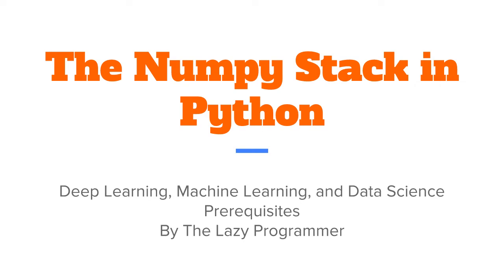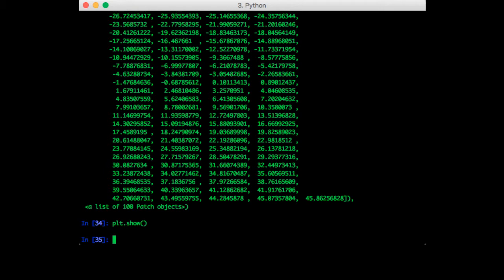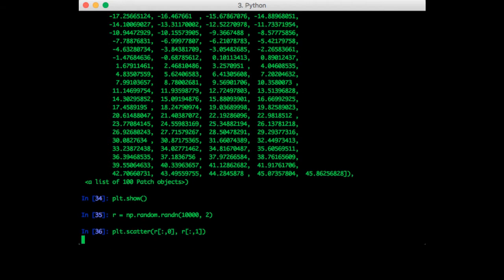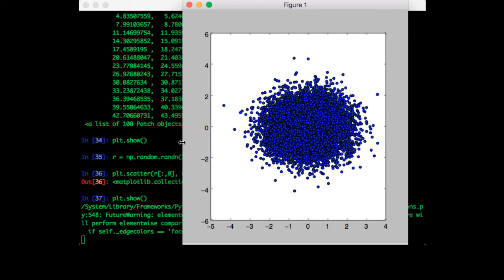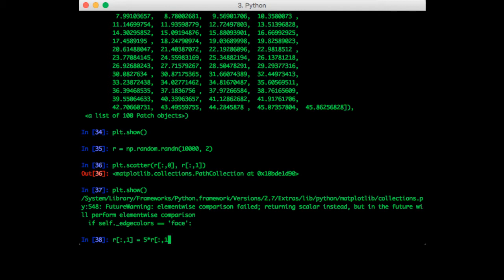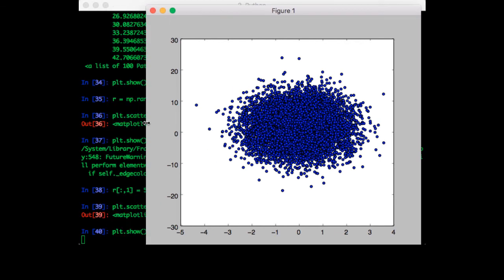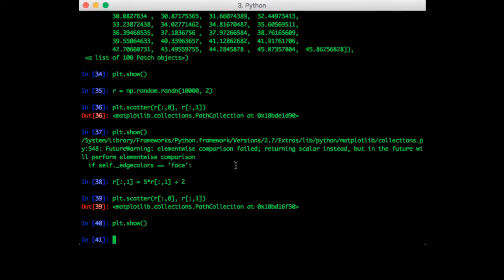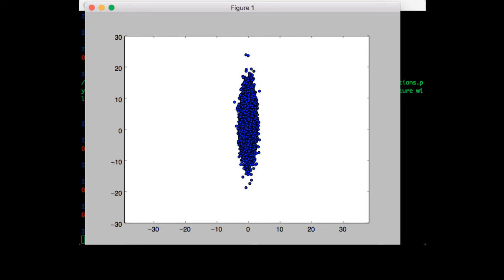Sampling from a Gaussian Distribution (Spherical and Axis-aligned Elliptical)